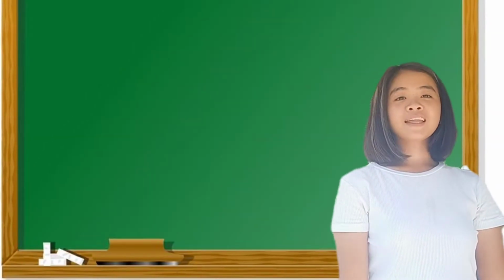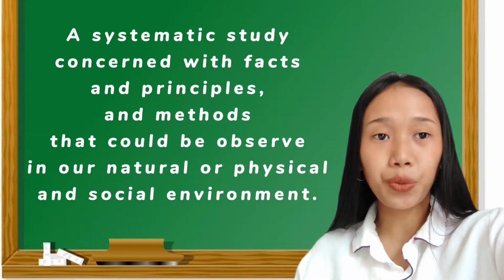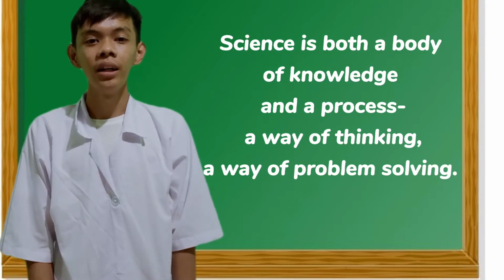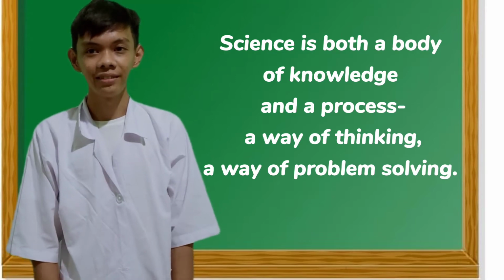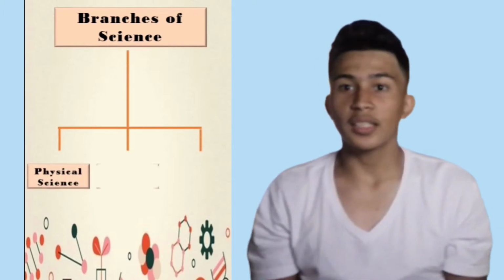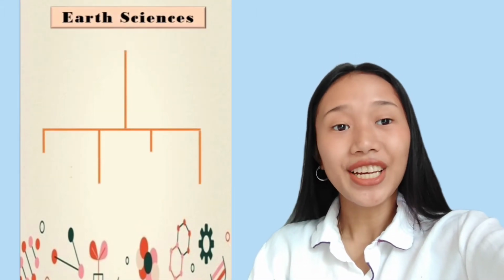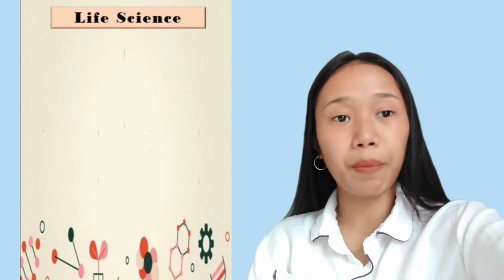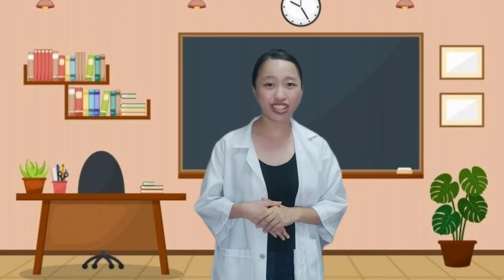Practical Application of Science in our Lives by Group 1 of Class STEM 1202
Song: Educational Background Music
Song: Vlog Music while Talking
Song: NLE CHOPPA TYPE BEAT "NO RULES" ft. STUNNA 4 VEGAS
Capcut Editor Music:

Song: Tired
by: BCD Studio

Song: Thunder
by: BCD Studio

Song: Purple Rain
by: Capcut